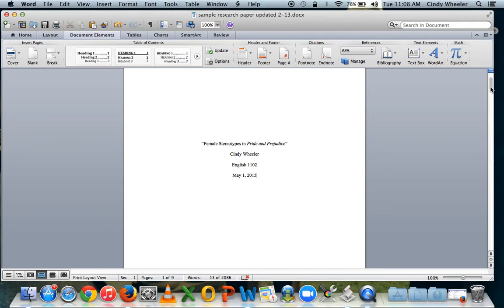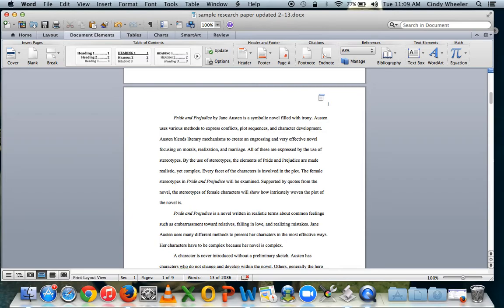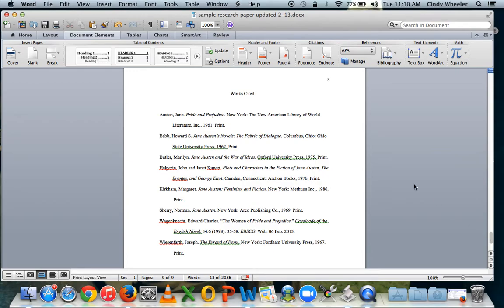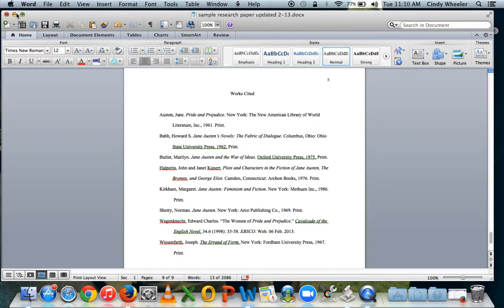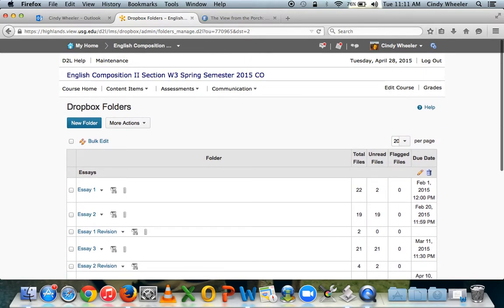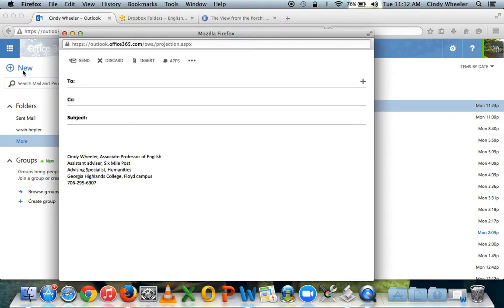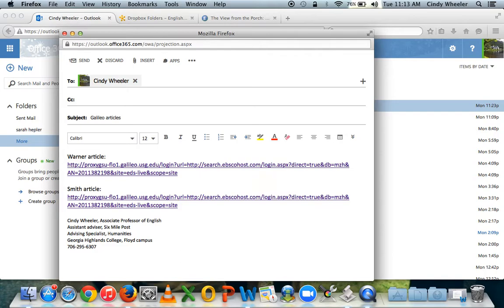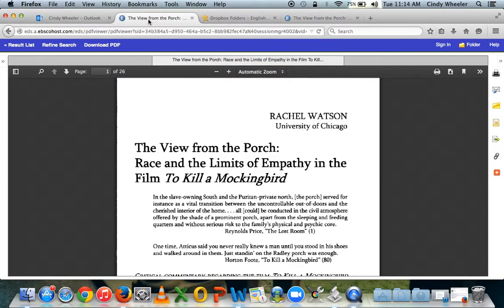Final Draft Update